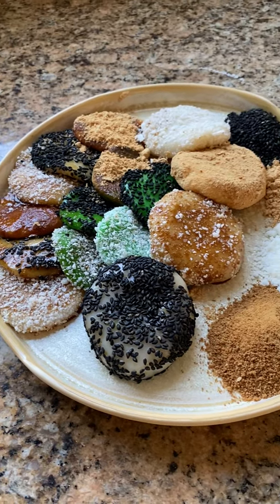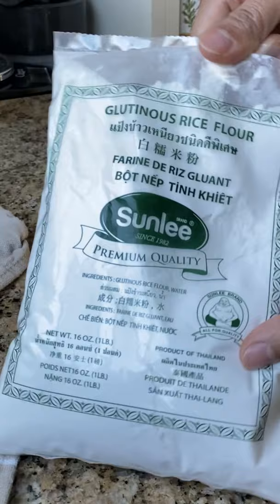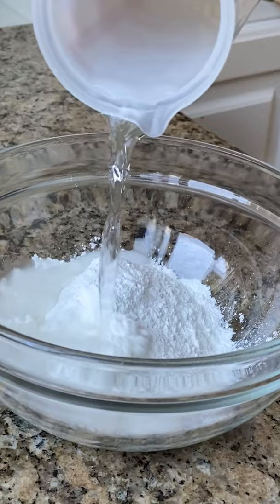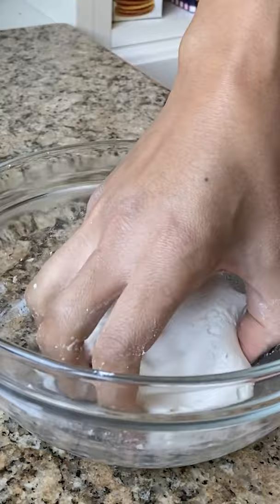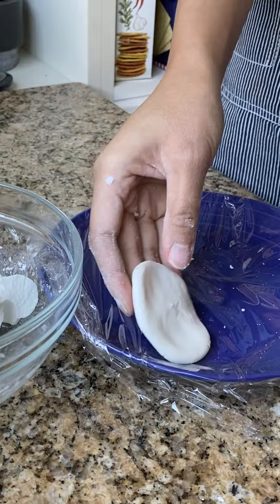If you like mochi, try this Filipino dessert!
You're gonna need some glutinous rice flour!